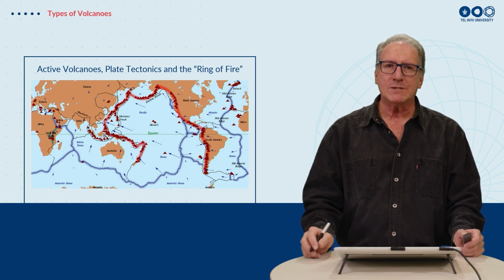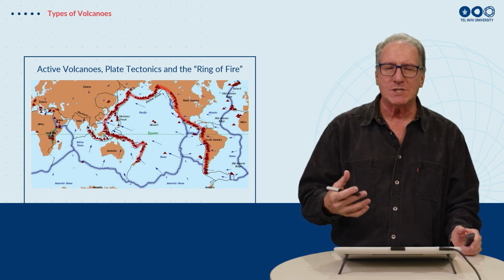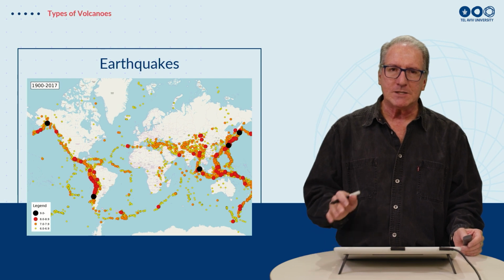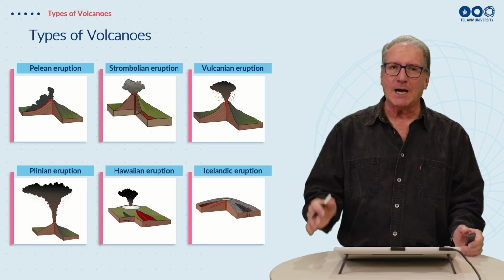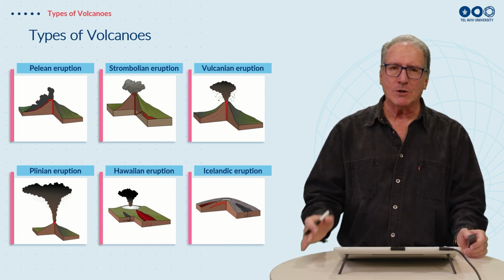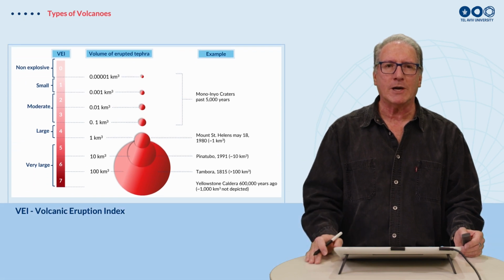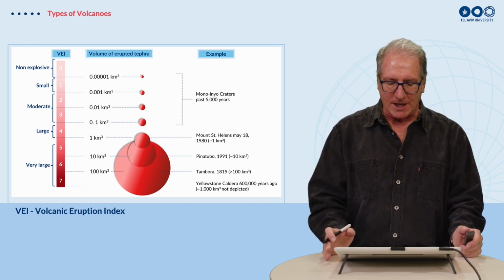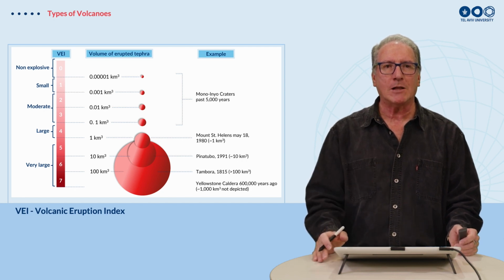Lecture #58 Climate Change -Types of Volcanoes